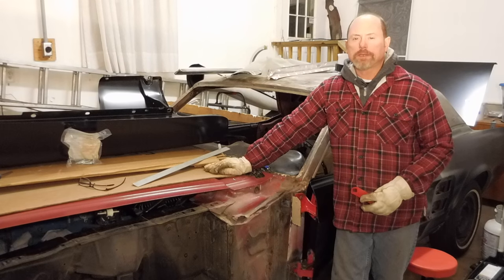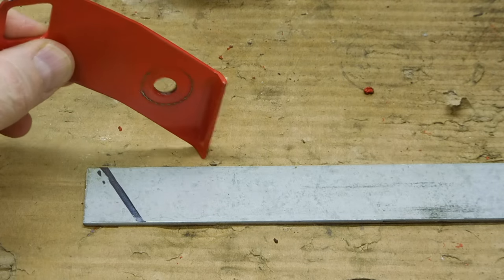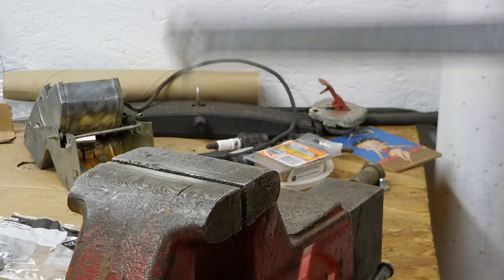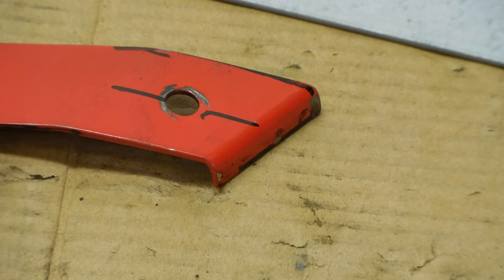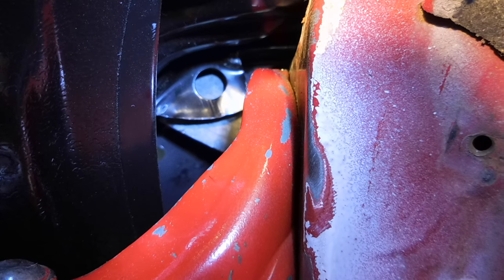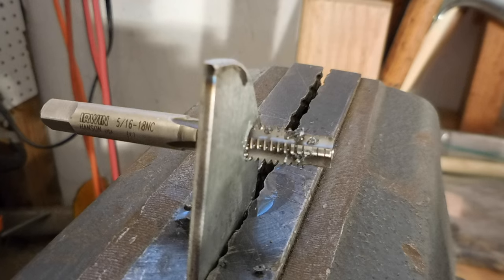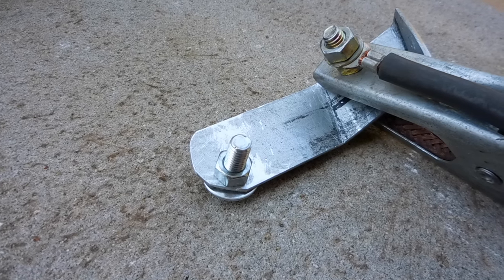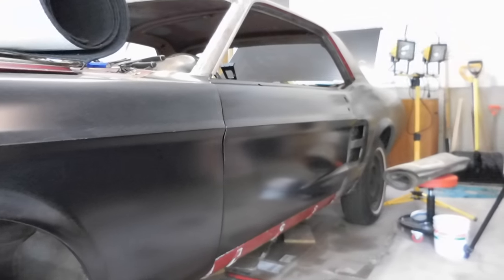67 Mustang Restoration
Fabrication of the driver's side upper fender mounting bracket.